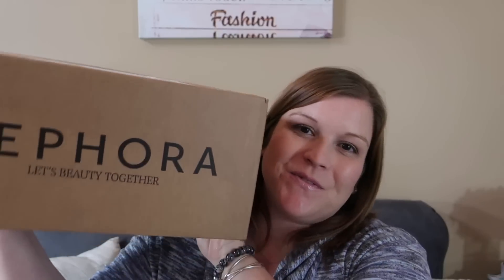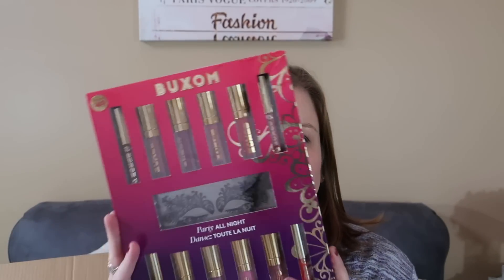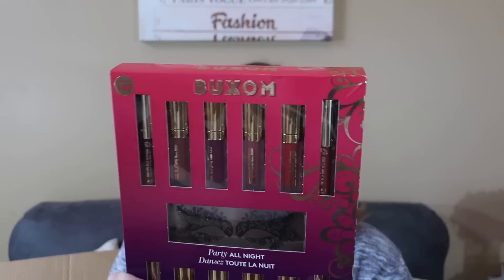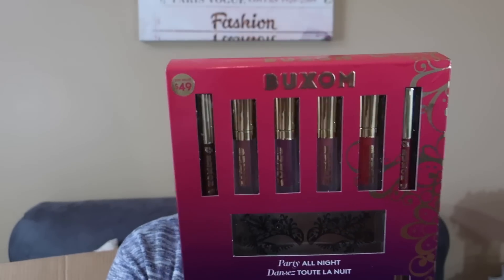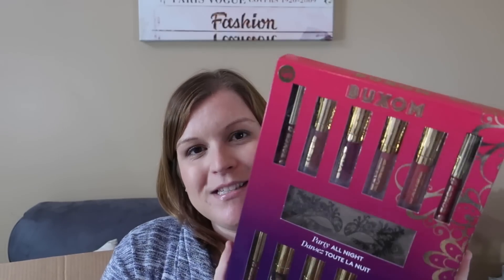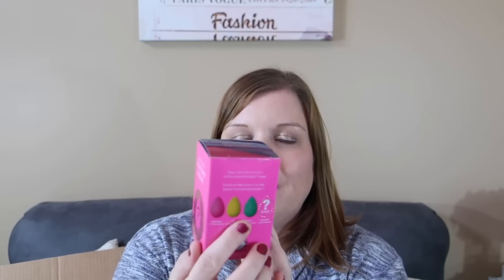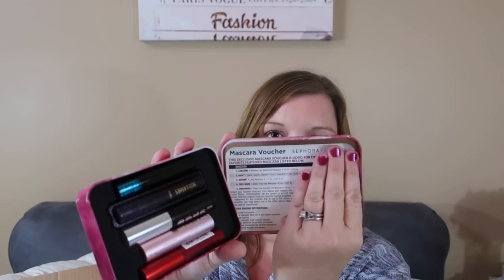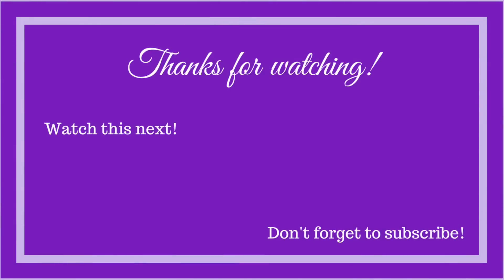Sephora Gift Picks for the Holidays & Sephora Haul!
Here are the items I picked for great gifts from Sephora for the holidays!

Snail Mail:
Diana - BeingMommywithStyle